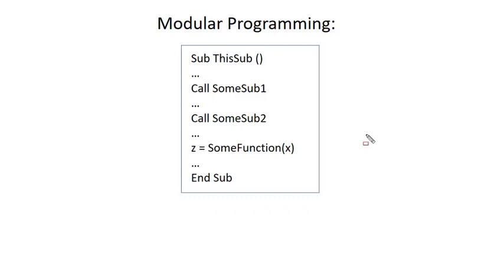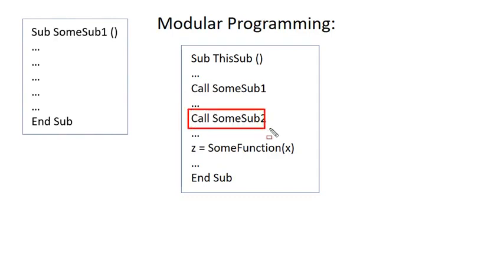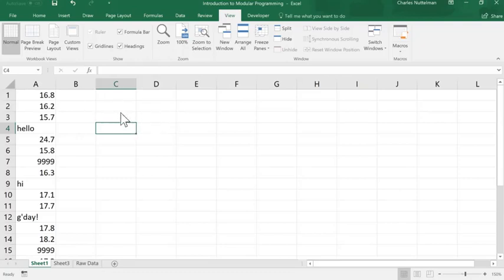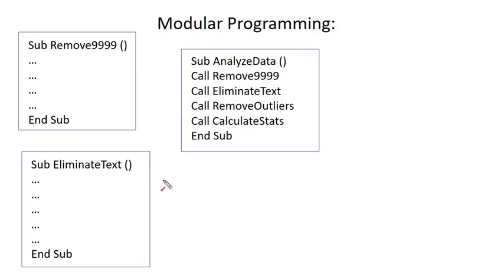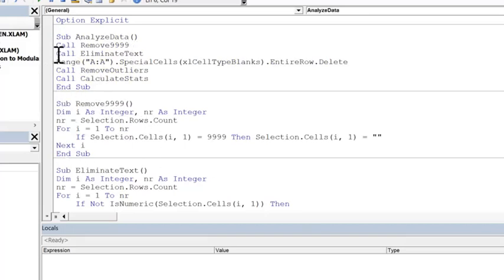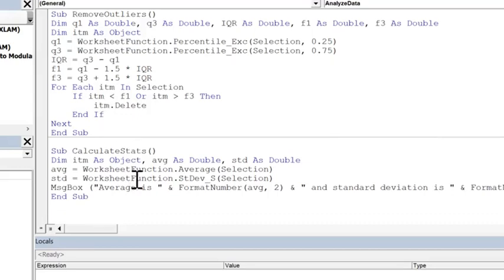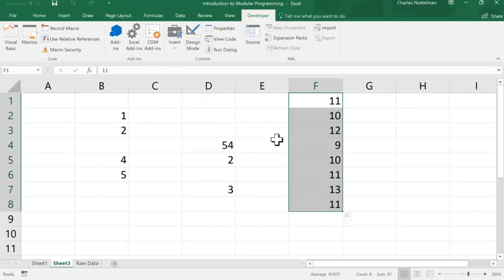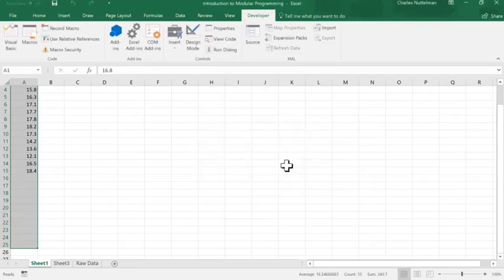16 An introduction to modular programming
An introduction to modular programming